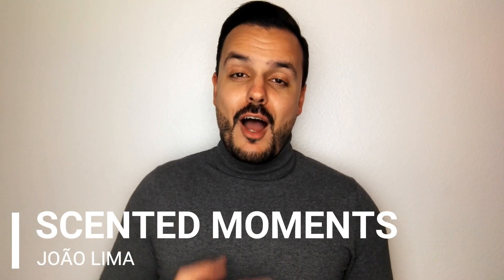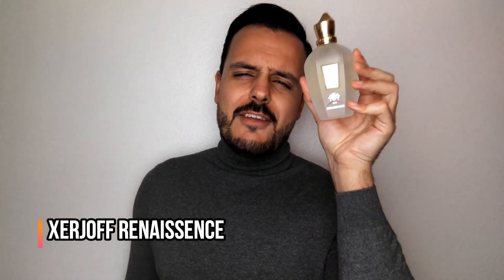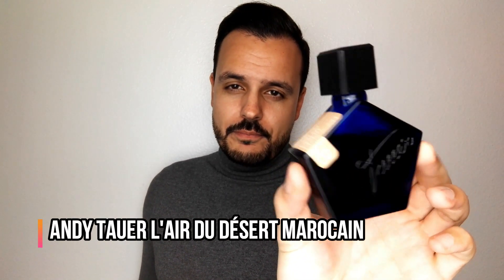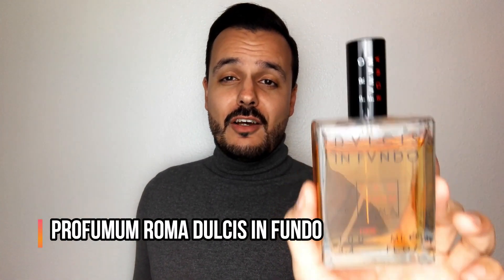How To Build A Niche Fragrance Collection | Minimal Niche Collection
Hello my beautiful scented people!

You don't need to break the bank by having hundreds of niche fragrances, so today I'll tell you how to build a minimal niche fragrance collection.

Fragrances mentioned:
-Nishane Hacivat
- Xerjoff Renaissence
- Profumum Roma Dulcis in Fundo - Andy Tauer L'Air du Désert Marocain
- Amouage Jubilation XXV
- Stephane Humbert Lucas Black Une Nuit À Doha